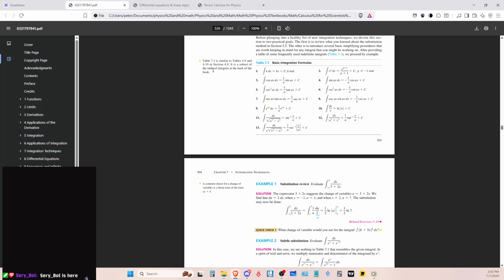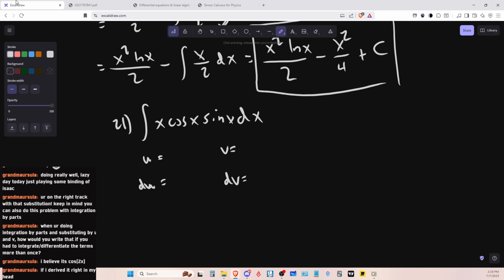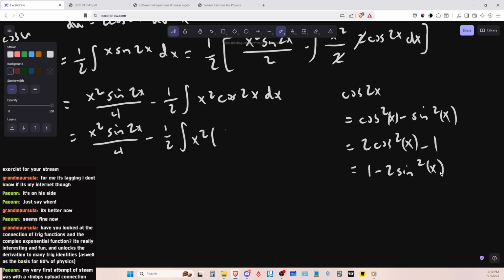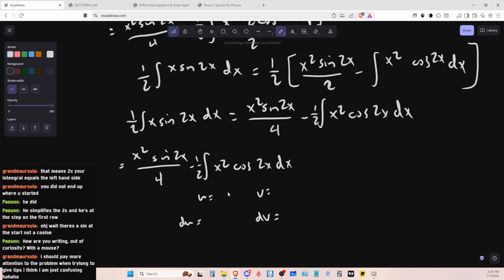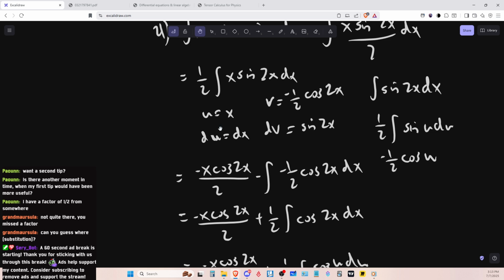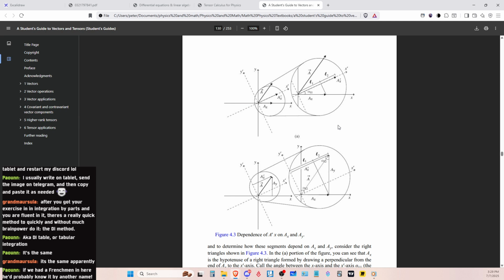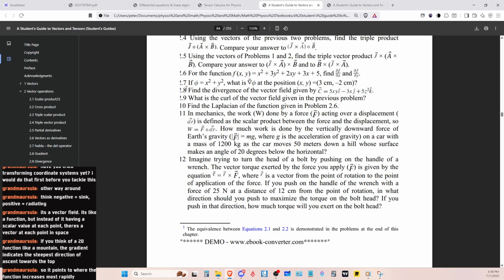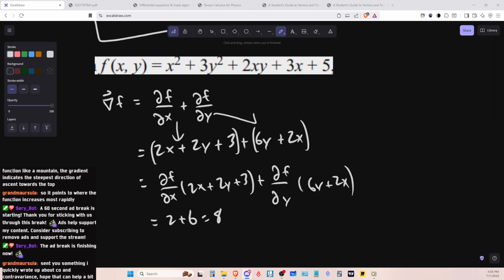Integration by Parts with Some Vector Fun